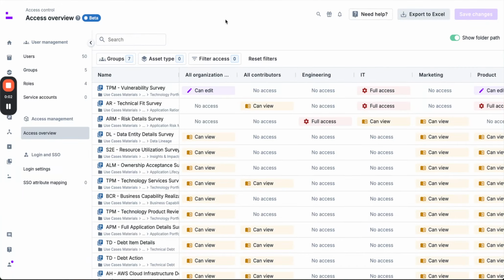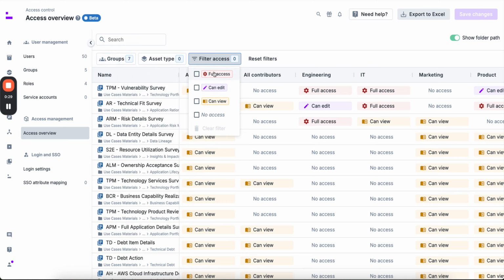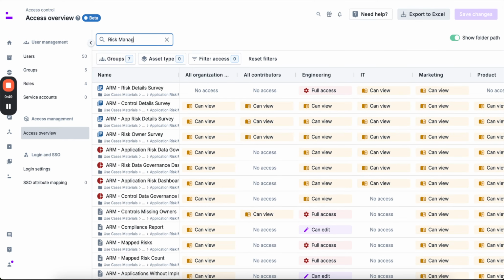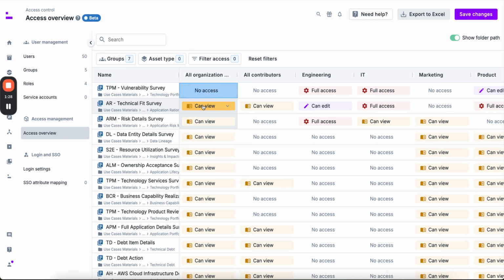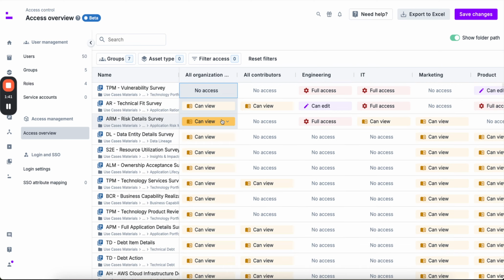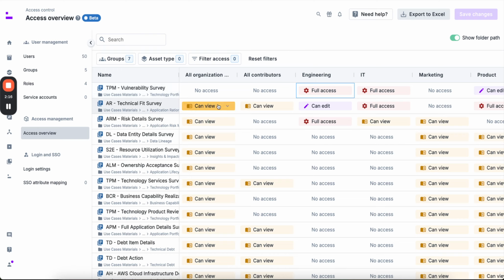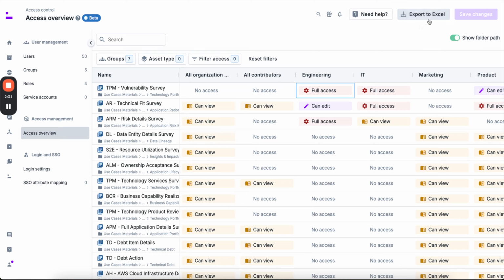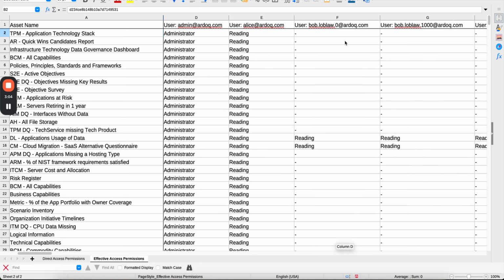Introduction to Ardoq Access Overview: Streamlining Permission Management 🔑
This demo video introduces Access Overview, a powerful new module in Ardoq designed to empower administrators to manage user access and permissions across their entire organization.

The challenge of understanding "who has access to what" has often led to fragmented views, painstaking manual work, and difficult audits. With Access Overview, you'll transform these complexities into clarity and efficiency, enabling truly confident collaboration and governance.

+ Get a single, centralized view of all your permission configurations.
+ Efficiently manage and edit access rights with powerful bulk editing capabilities.
+ Confidently audit permissions to ensure compliance and data integrity.
+ Leverage flexible filtering and export options for comprehensive oversight.

*Video Chapters:*
0:00:00 Access Overview at a Glance
0:00:21 Filtering and Asset Drill-Down
0:01:00 Copy & Paste
0:01:16 Undo & Save
0:01:57 Updated Permission Terminology
0:02:24 Detailed Export & User Data